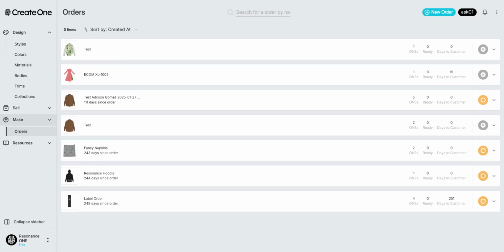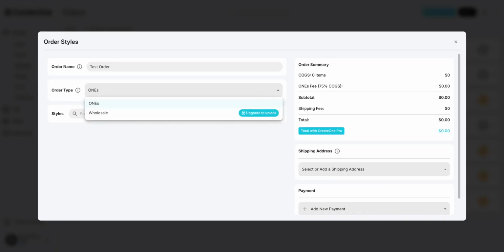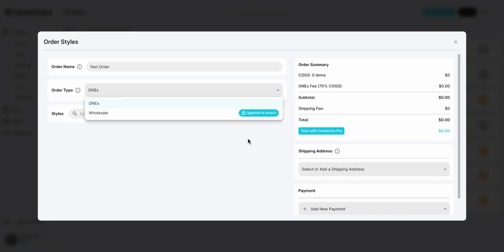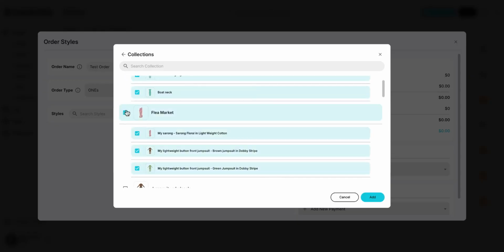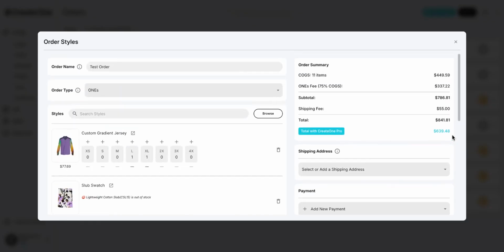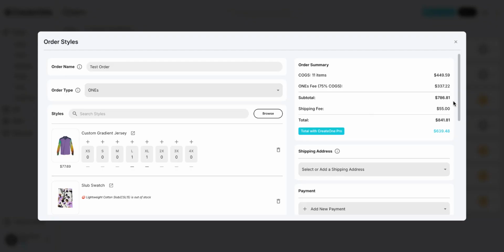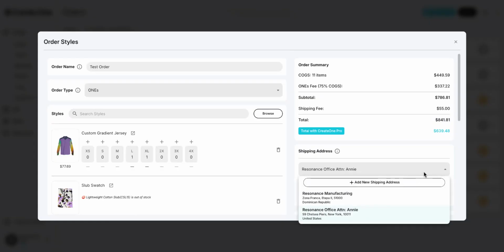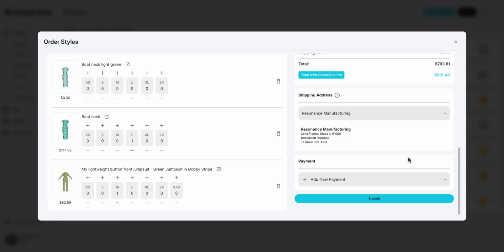How to Order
With CreateOne, you can run your entire fashion brand without inventory, minimums or waste. Create anything you can imagine. Build a sustainable and profitable fashion business.

In this video, we’ll show you how to order in CreateOne. Use this AI-powered clothing design tool to make your own clothing line and turn your ideas into a real sustainable and profitable brand.